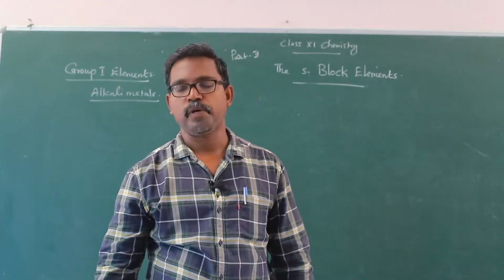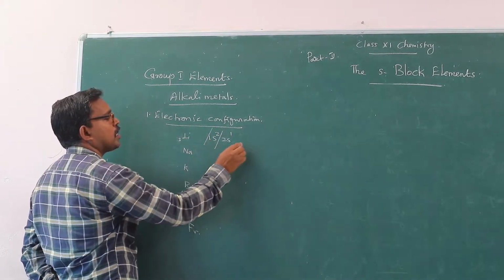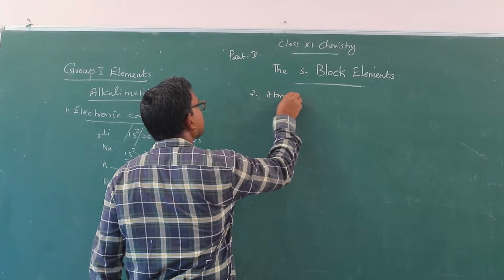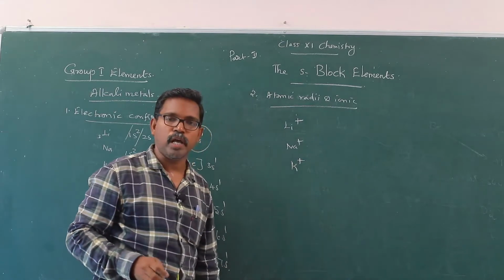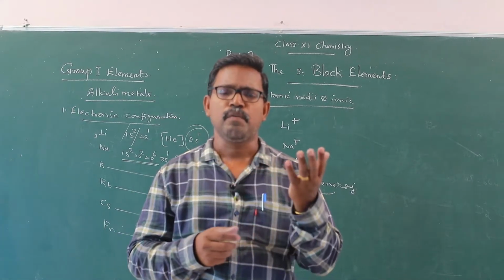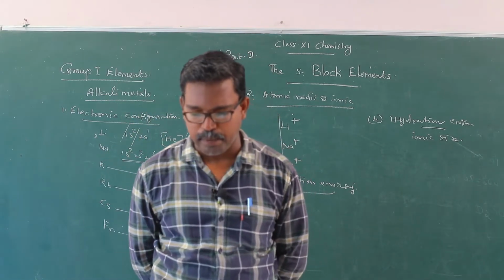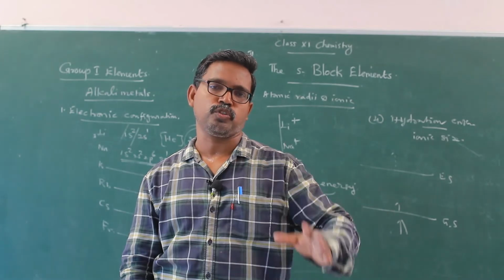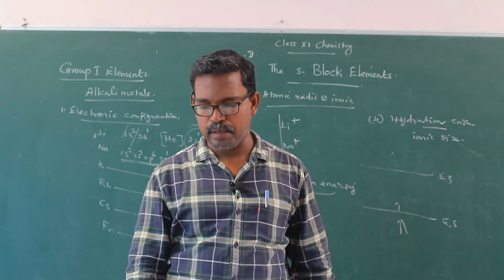Class 11 Chemistry / THE s BLOCK ELEMENTS / Part-2/ CBSE/ ISC/NEET/TN-BOARD